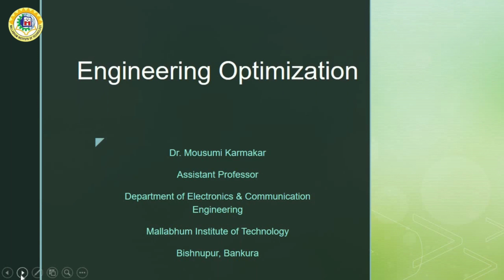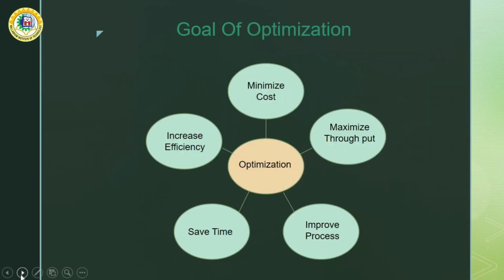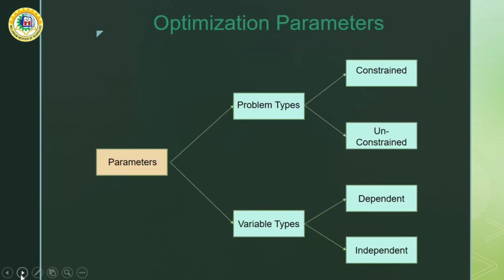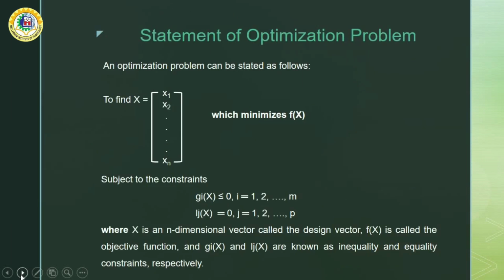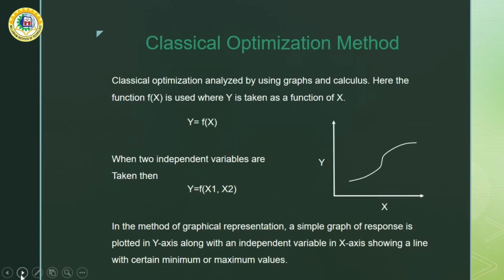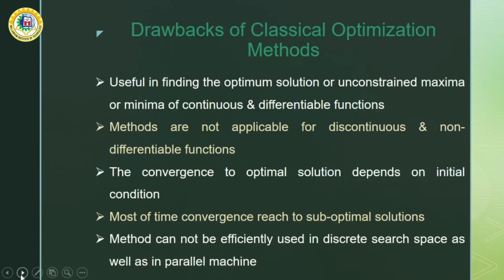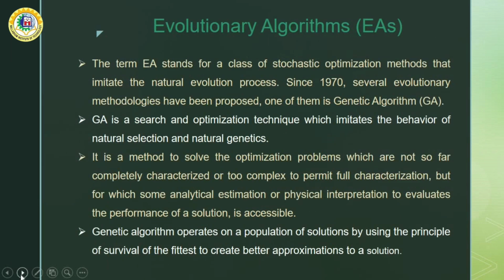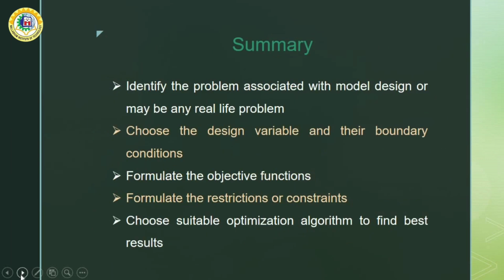Engineering Optimization by Dr. Mousumi Karmakar//Assistant Prof.//ECE//MIT